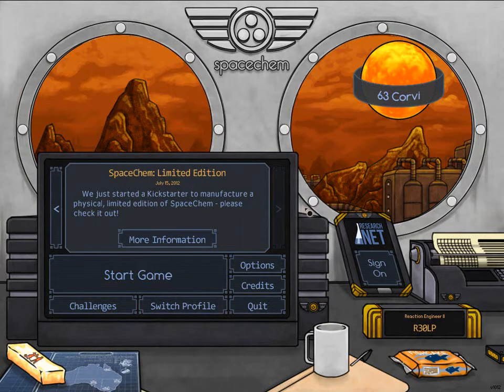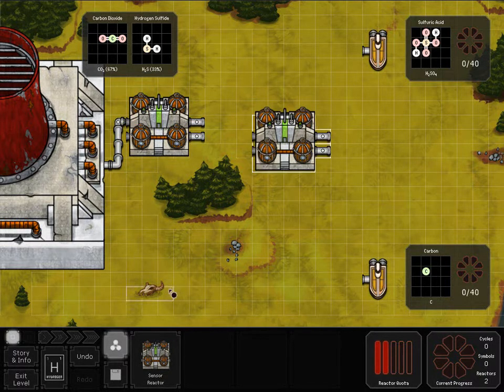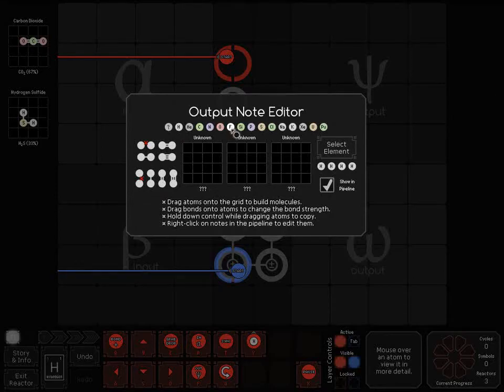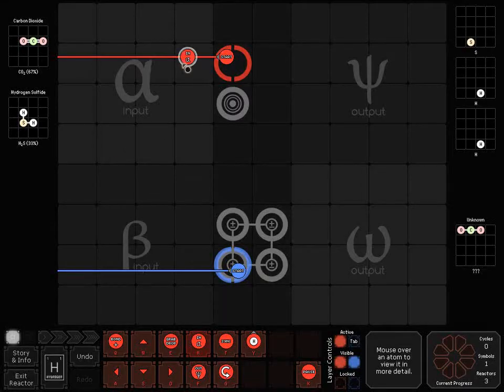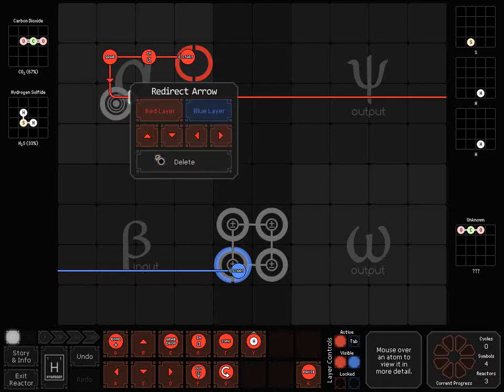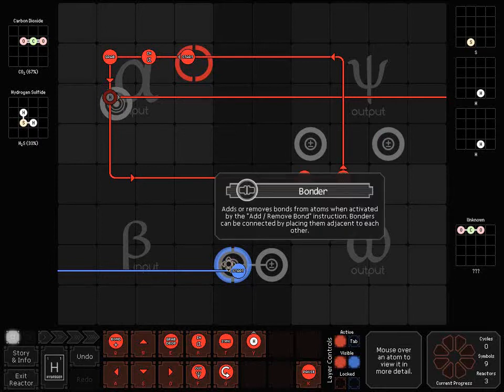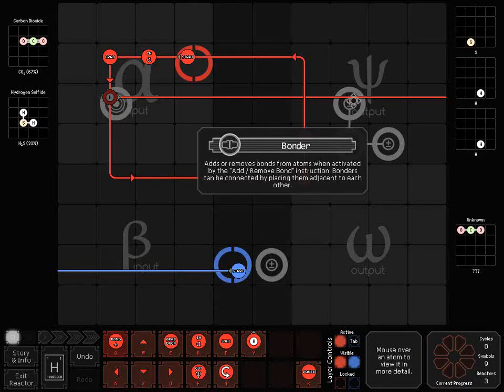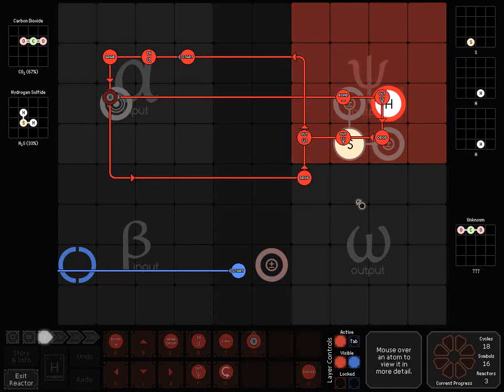"I'm Not Even Going To Test It" -- SpaceChem (05)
After multiple failed attempts at 2 reactors, I finally look back at my old save file and decided to use a 3 reactor solution. And it worked better than I could have imagined (of course I had some screw-ups... wouldn't be programming without debugging).

Planets: Alkonost

This series will be my playthrough of SpaceChem, a game of fake chemistry, science fiction, and programming.